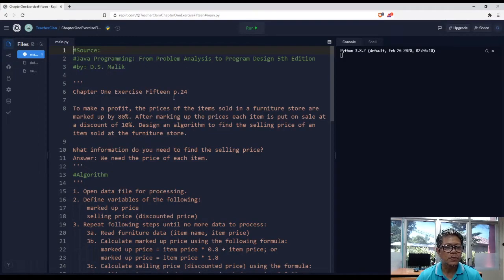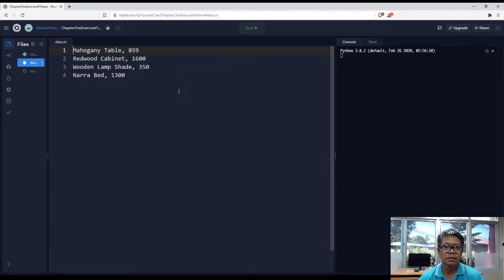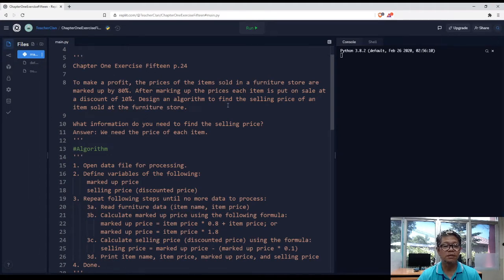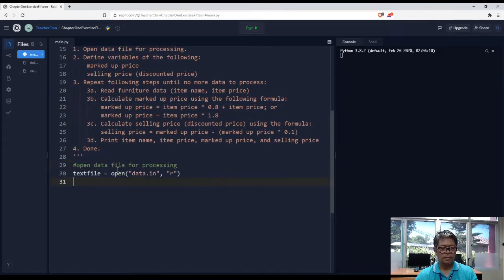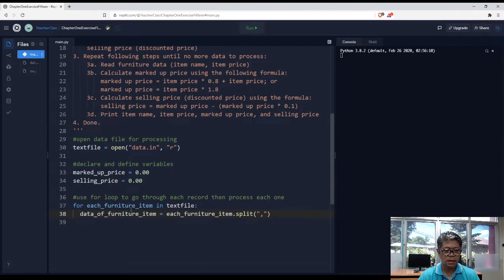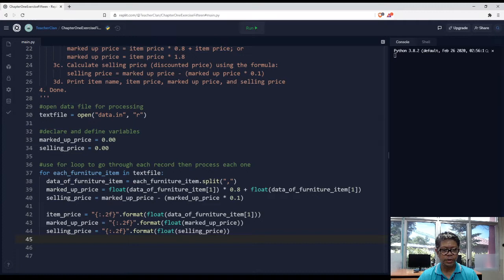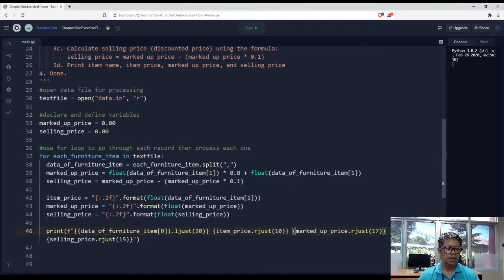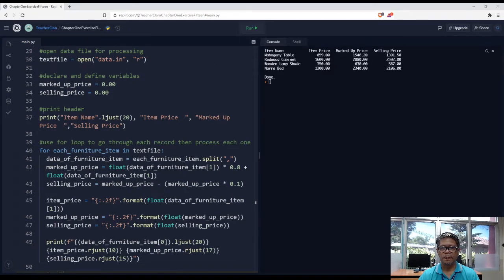Using Python to Solve Java Problems | Solving Chapter 1 Exercise 15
In this video, I will tackle the programming exercises found in DS Malik's book Java Programming - From Problem Analysis to Program Design 5th Edition, particularly in Chapter 1 Exercise #15.

The Problem:

To make a profit, the prices of the items sold in a furniture store are marked up by 80%. After marking up the prices each item is put on sale at a discount of 10%. Design an algorithm to find the selling price of an item sold at the furniture store.

What information do you need to find the selling price?
Answer: We need the price of each item.

Algorithm

1. Open data file for processing.
2. Define variables of the following:
  marked up price
  selling price (discounted price)
3. Repeat following steps until no more data to process:
  3a. Read furniture data (item name, item price)
  3b. Calculate marked up price using the following formula:
    marked up price = item price * 0.8 + item price; or
    marked up price = item price * 1.8
  3c. Calculate selling price (discounted price) using the formula:
    selling price = marked up price - (marked up price * 0.1)
  3d. Print item name, item price, marked up price, and selling price
4. Done.